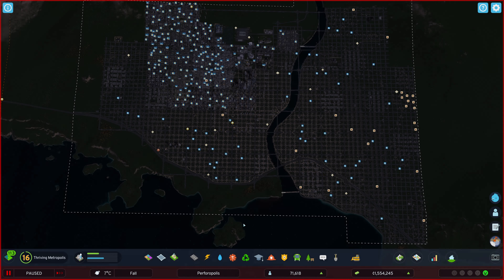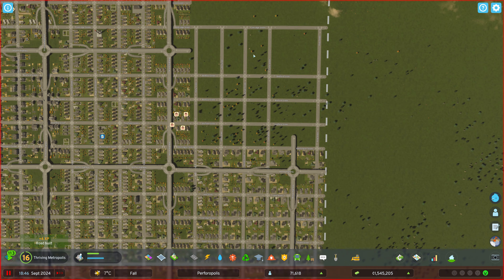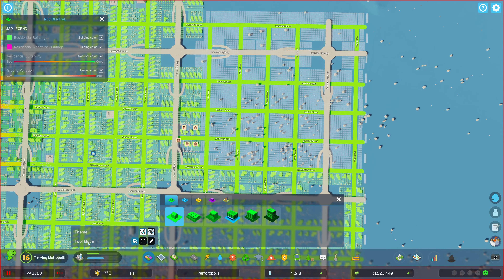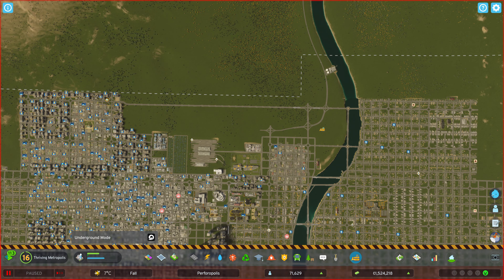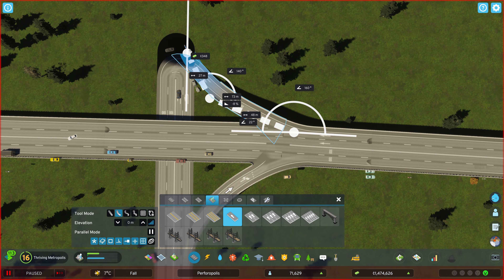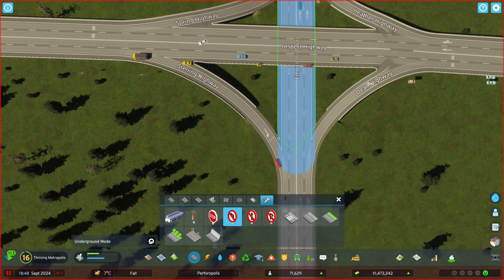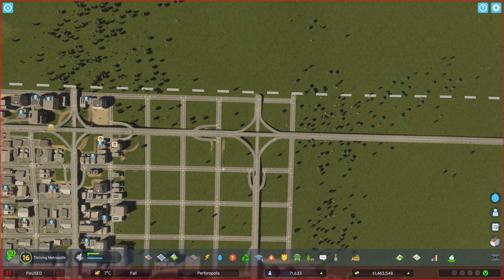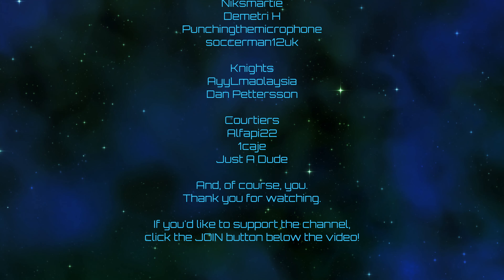Cities: Skylines II | Perforopolis | Episode 106